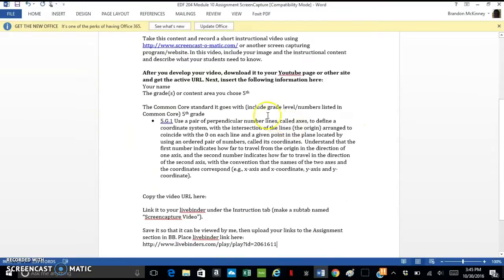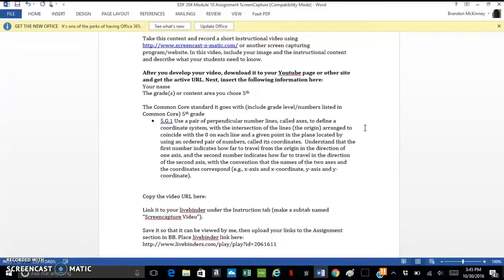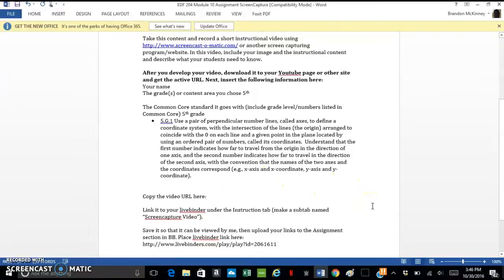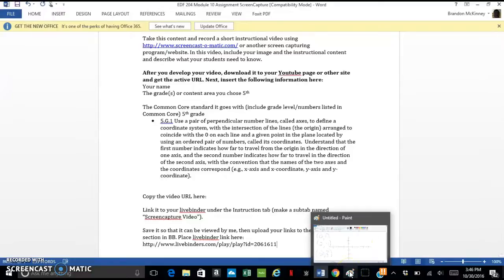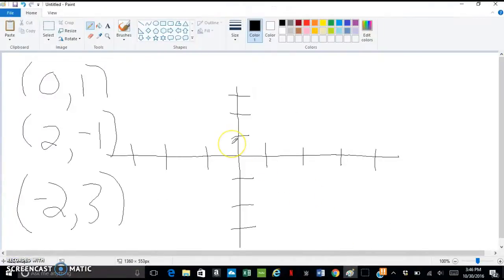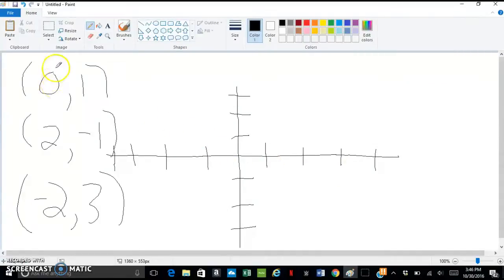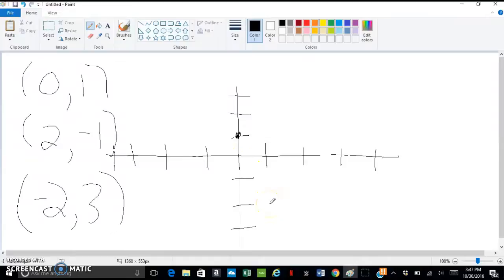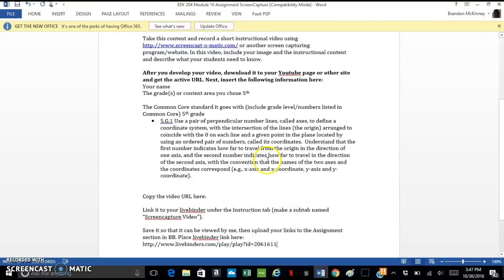Screen Capture Assignment